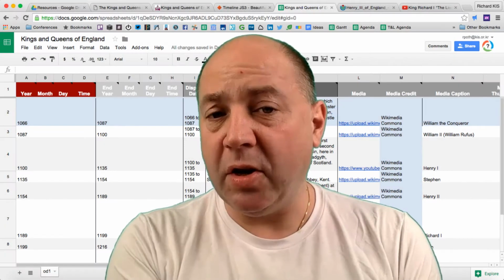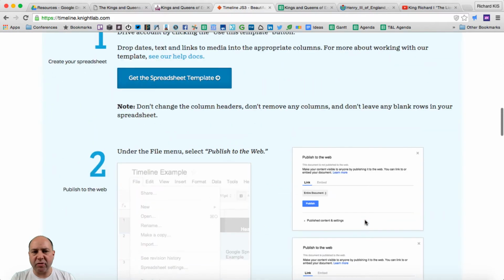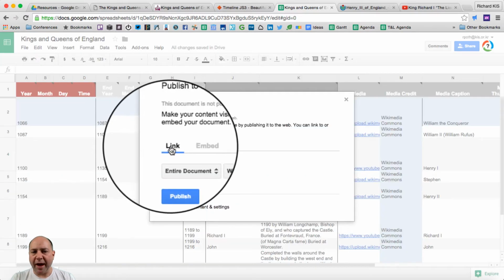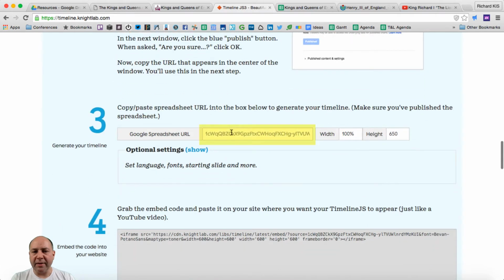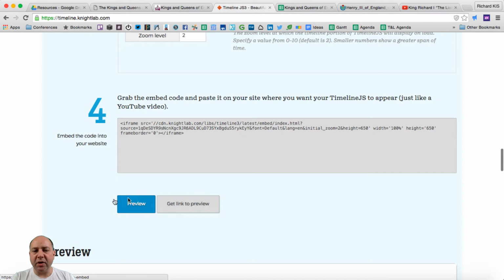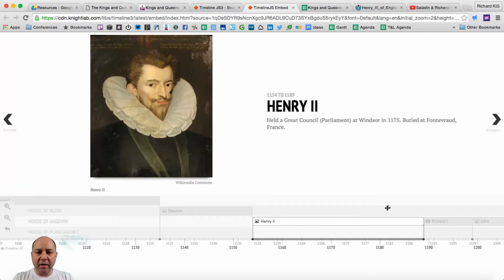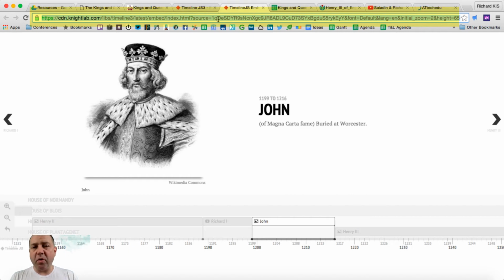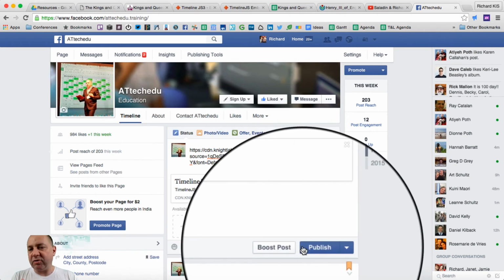Timeline in Learning - Lesson 2 - Create the Interactive Timeline with the Spreadsheet Data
TimelineJS is an online website that will import data from a Google Spreadsheet data, images and videos into an interactive timeline.

In this course we will look at an online application that will create interactive timelines using Google Apps. These timelines can be used in any subject and can incorporate most media. We will explore the following:

Enter data into the timeline using a Google Spreadsheet
Giving your images a URL address to embed into the timeline
Using a URL to include videos in the timeline
Create a Google form to gather the data for a class project

This course is aimed at all teachers. A familiarity with Google Forms and Google Sheets would be an advantage.

Below are the resources you will need for these lessons.

Click "Use this Template" and rename it.

Make a copy of this and rename it accordingly.

Kings and Queens of England since 1066
Download the Template from here.
Copy the template, rename it and move this in a folder in your Google Drive
Close the template and open the copy.
Start enter the data into your spreadsheet
Enter an image and a Youtube video

Turn your spreadsheet into a public link
Insert this link into TimeLineJS
Run the Timeline
Submit and embed your timeline

Create a Flickr Account
Upload your photos to Flickr and make the photos public
Use the URL in your TimeLineJS Spreadsheet

Create a Google Form with the correct fields
Enter some data

Add the data from the form to your TimelineJS spreadsheet
Use formulas to gather the data
Send the spreadsheet to TimeLineJS